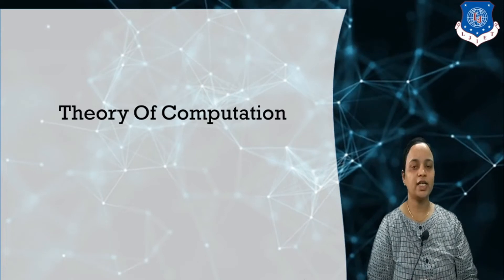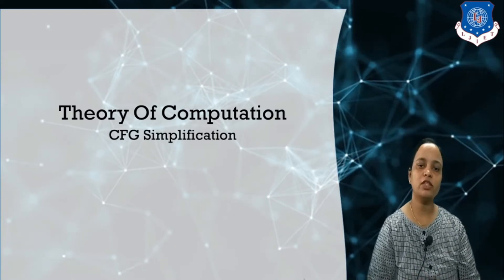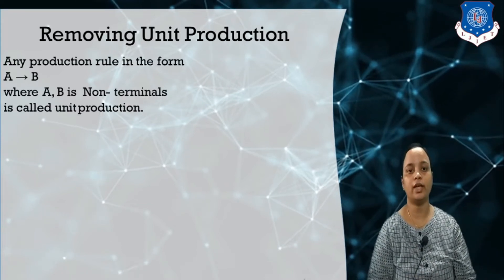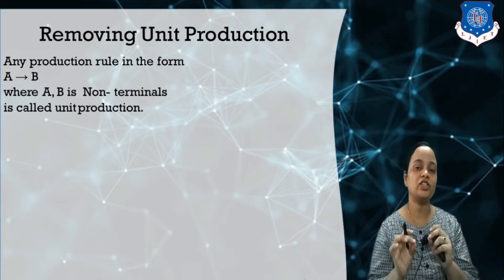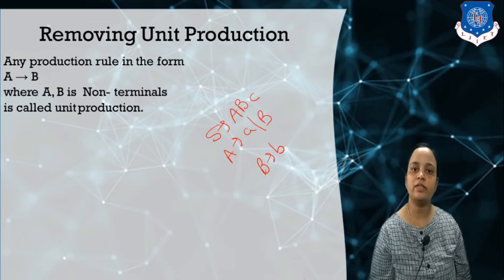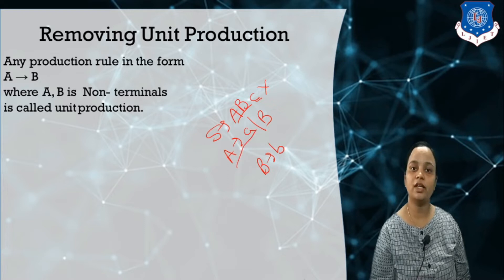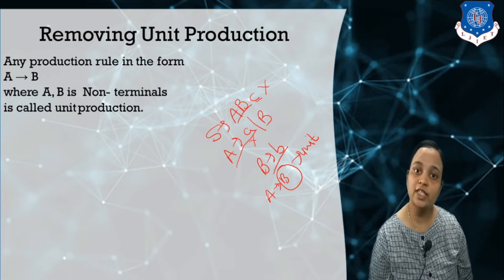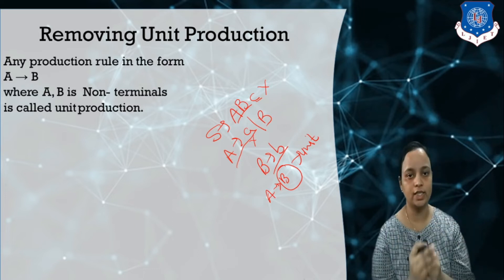Lecture-27_CFG Simplification Part-2 | Theory of Computation | Computer Engineering